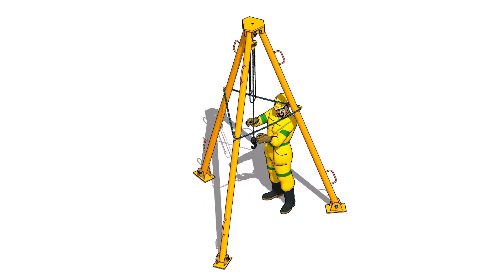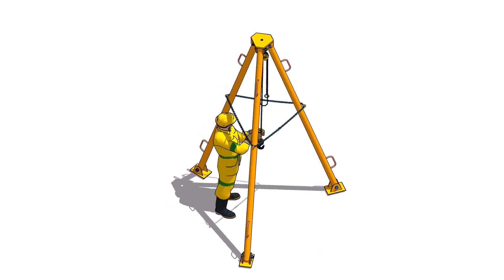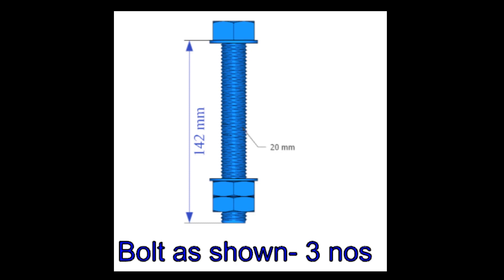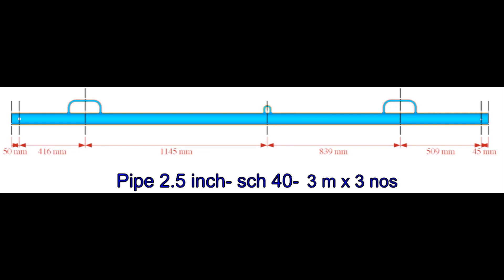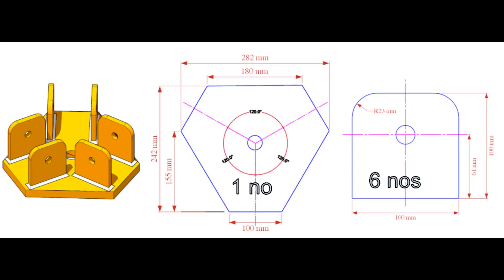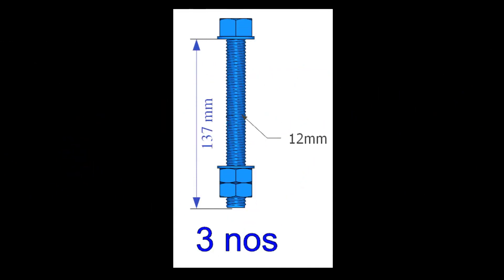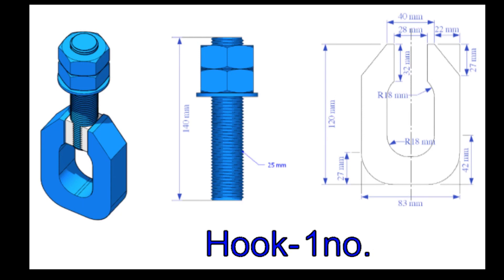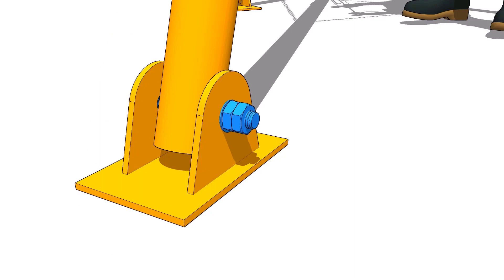Lifting tripod fabrication tutorial explained